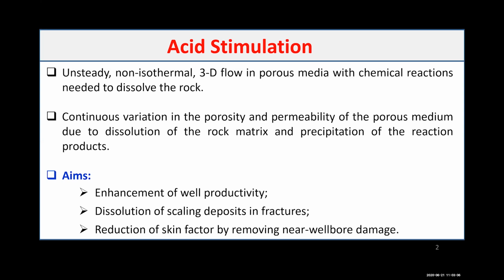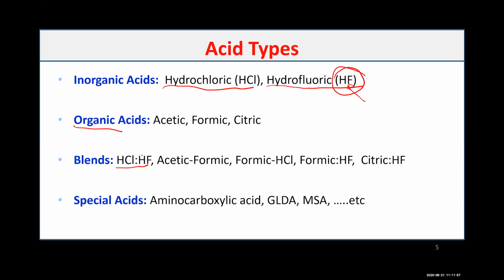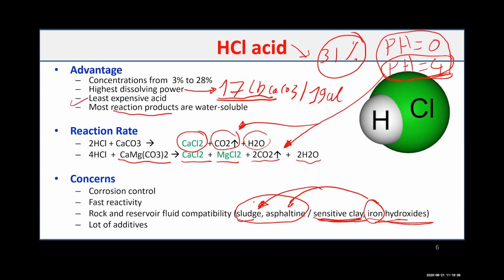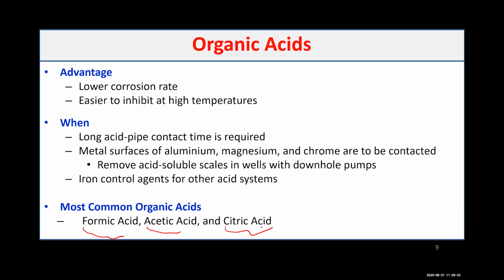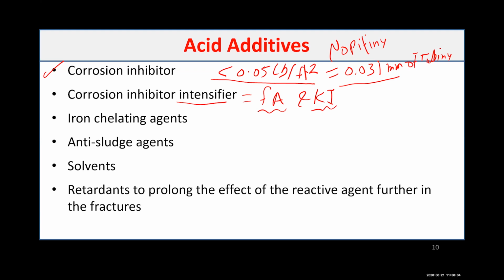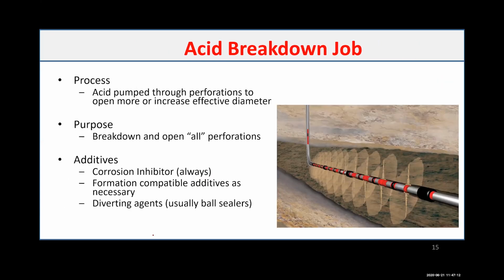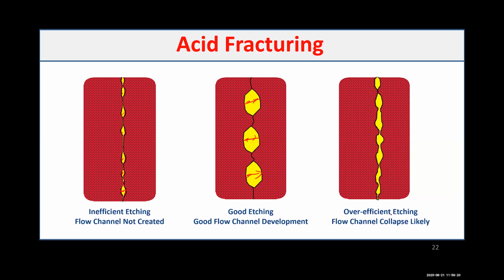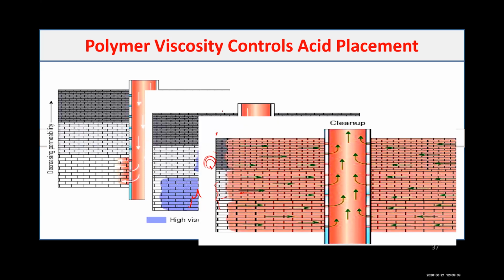Acidizing and Formation Damage, Dr. Ahmed Gomaa